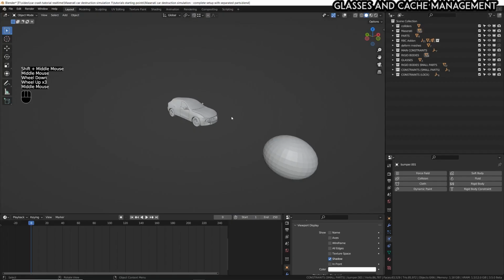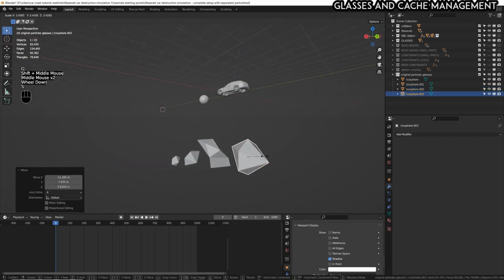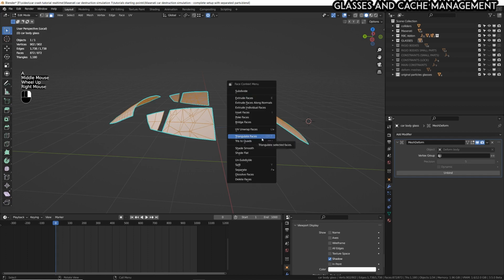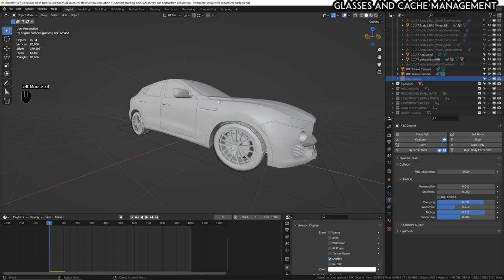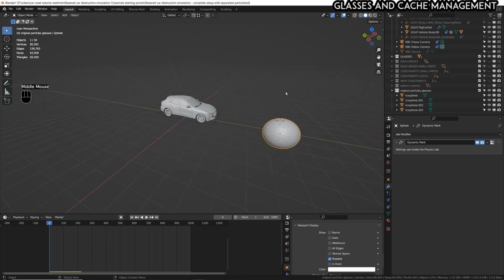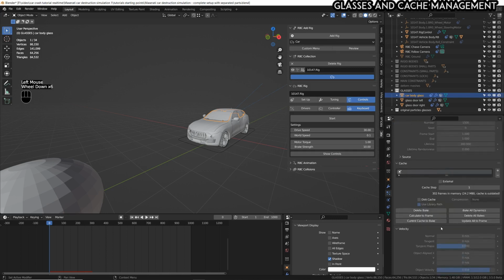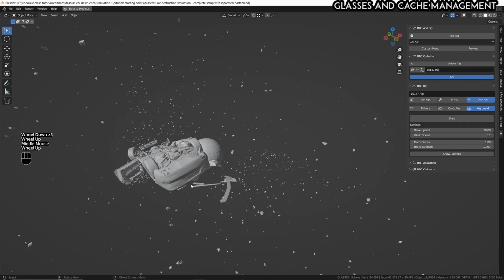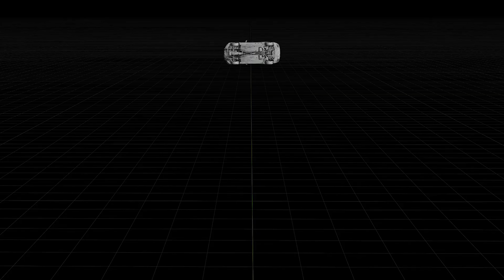07 PART 7 Realtime Car Destruction FULL COURSE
🔴[2021] Video Para Relaxar Antes de Dormir
Para Relaxar Antes de Dormir Respire fundo e mais profundo ainda, até que todos os pensamentos negativos saiam de você e seu interior entre em um estado de tranquilidade.

Para Relaxar Antes de Dormir

✅ So Clique Se Tiver Coragem